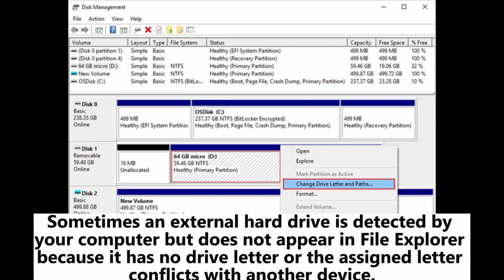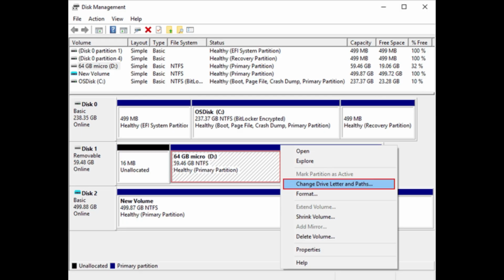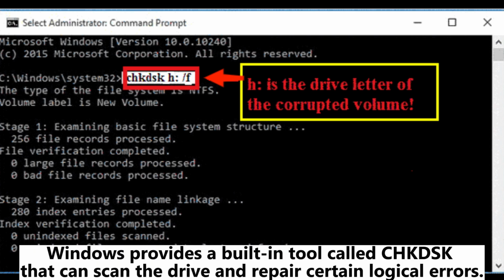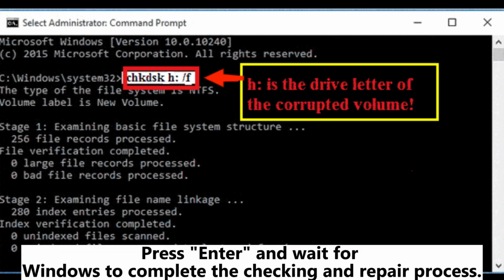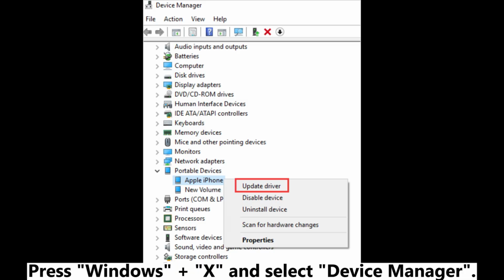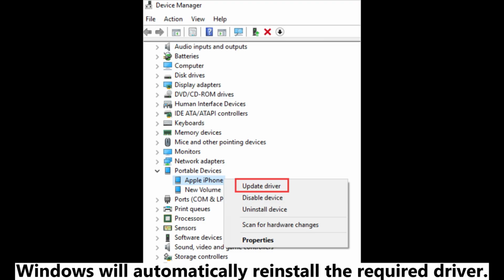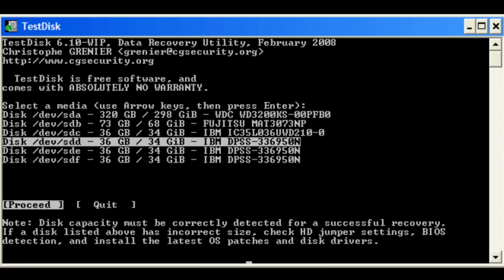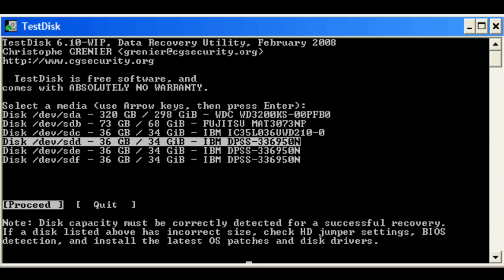How to Fix an External Hard Drive Without Formatting? [4 Ways]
In this video, we will show you how to fix an external hard drive without formatting it.

00:00 Start
00:11 Part 1. Assign a New Drive Letter
00:47 Part 2. Run CHKDSK to Repair File System Errors
01:31 Part 3. Update/Reinstall External Hard Drive Drivers
02:19 Part 4. Repair Partition with TestDisk